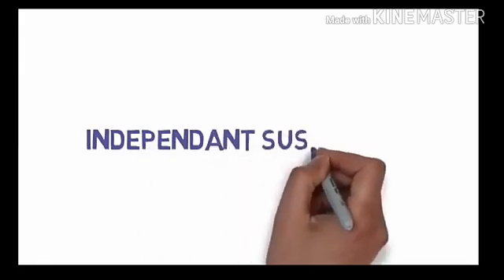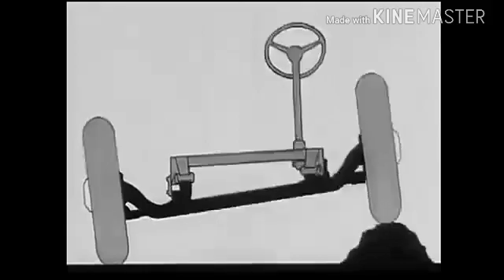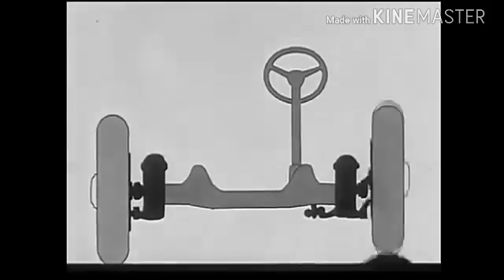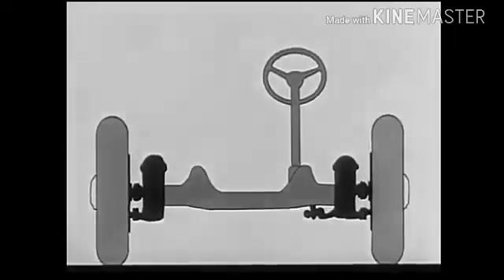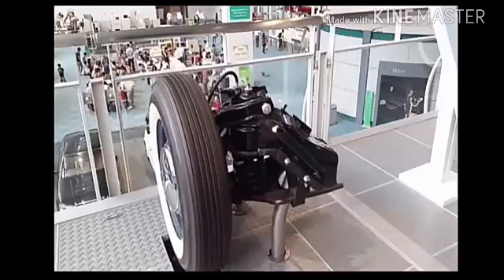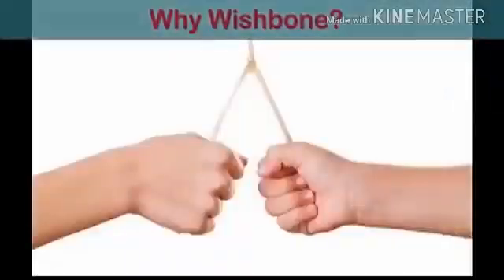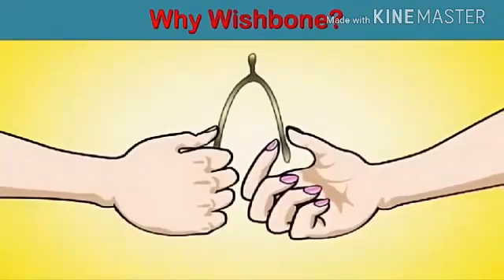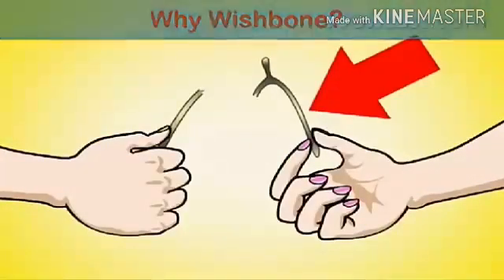Types of suspensions and its working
This video describes about function of suspensions and its types